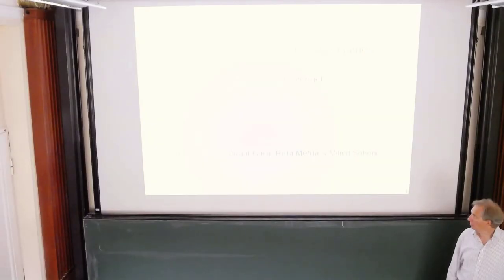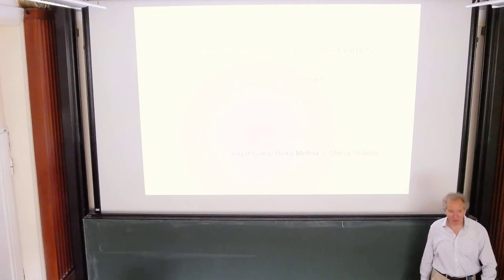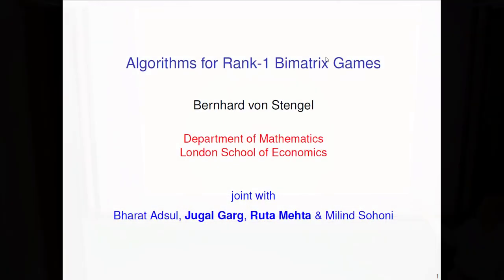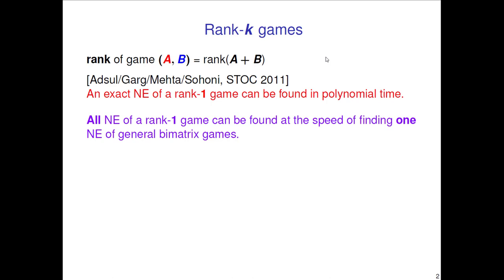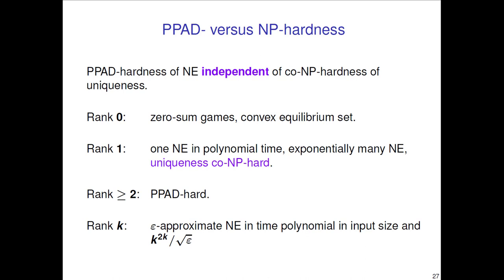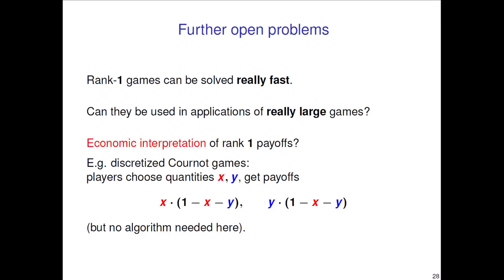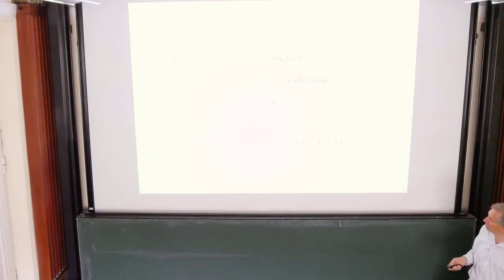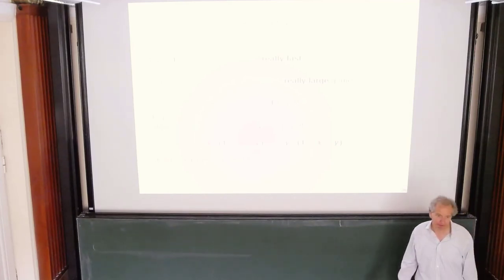Bernhard von Stengel: Algorithms for rank-1 bimatrix games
The lecture was held within the framework of the follow-up workshop to the Hausdorff Trimester Program:  Combinatorial Optimization.

Abstract:
The rank of a bimatrix game is the matrix rank of the sum of the two payoff matrices. We show that games of rank 1 can be solved very fast: in polynomial time to find one Nash equilibrium, and all equilibria are found by path-following (which finds one equilibrium of a bimatrix game). However, rank-1 games may have exponentially many equilibria, and we conjecture that uniqueness of Nash equilibrium is co-NP-complete.

Joint work with Bharat Adsul, Jugal Garg, Ruta Mehta, and Milind Sohoni.